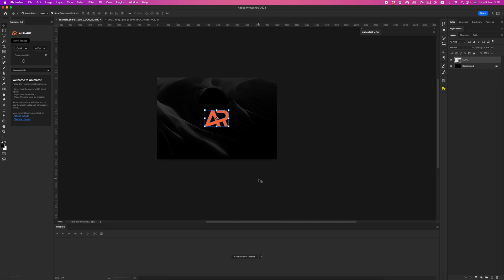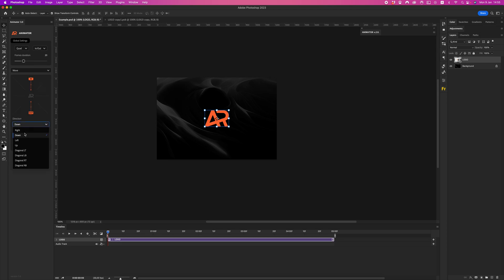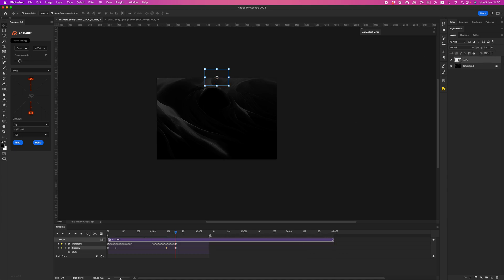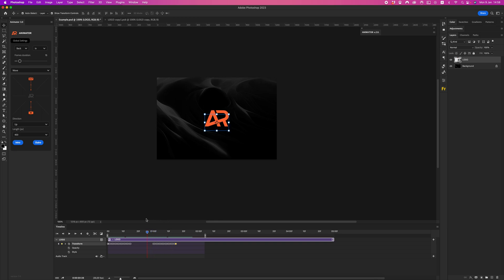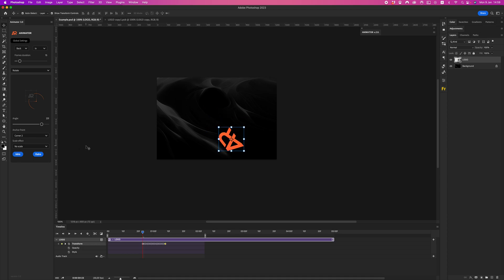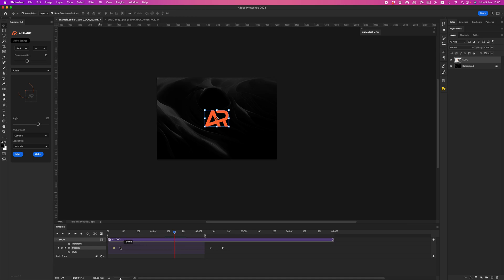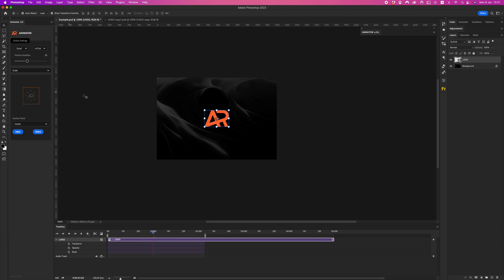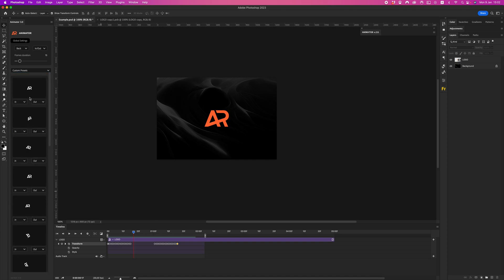How to create animation in Photoshop Animator 3.0 - Photoshop Tutorial.